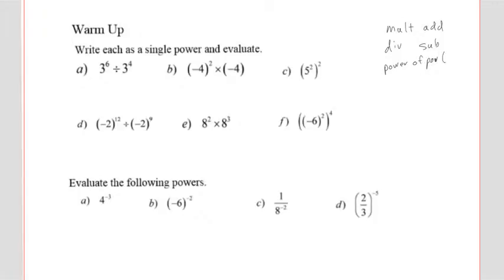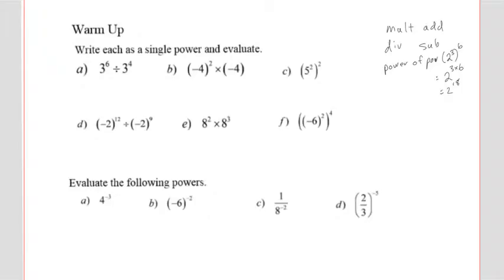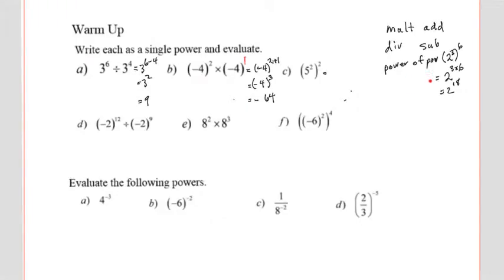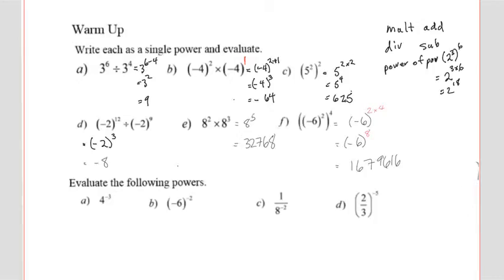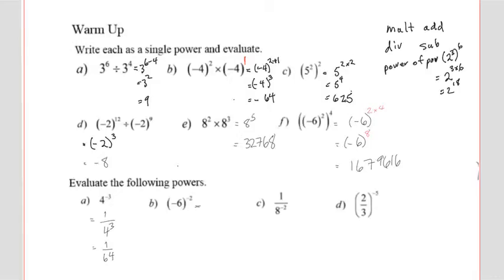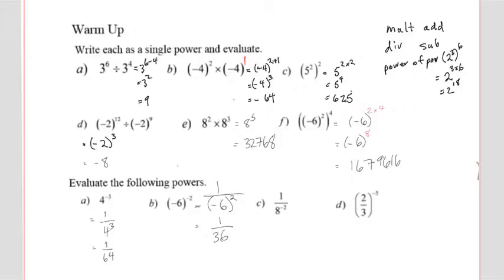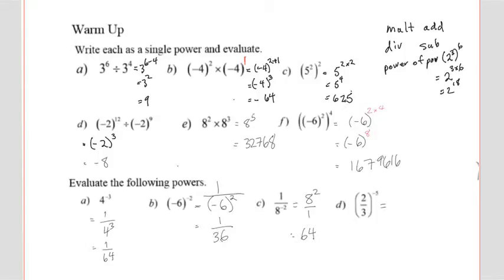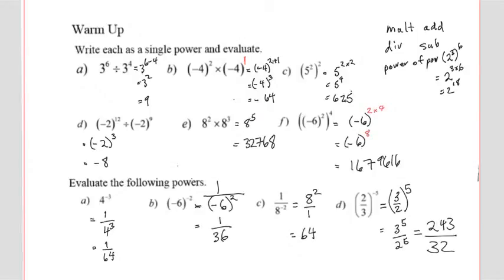MBF3C 73 Warmup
Warmup: using all the different rules
Power of Power
Multiplication and Division
Zero Exponent and Negative Exponent